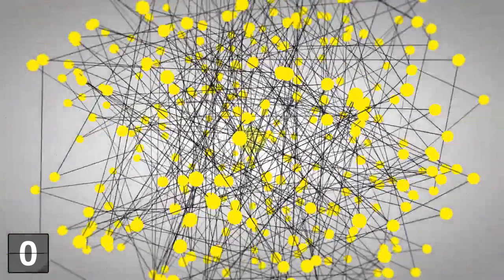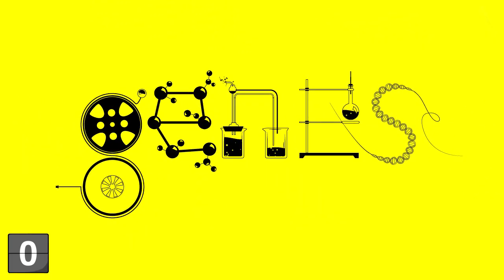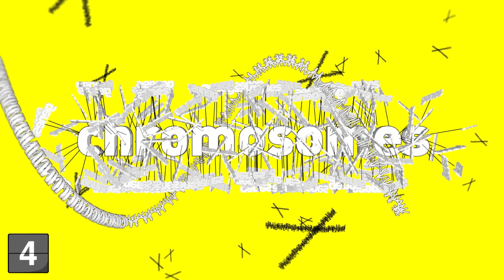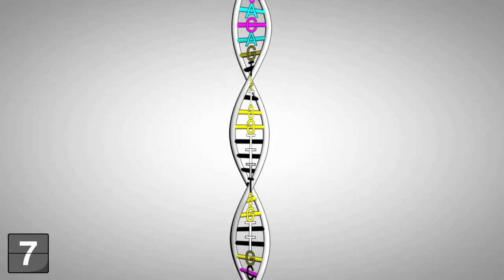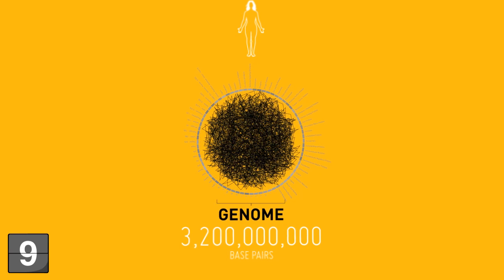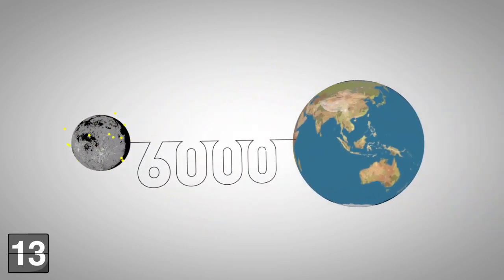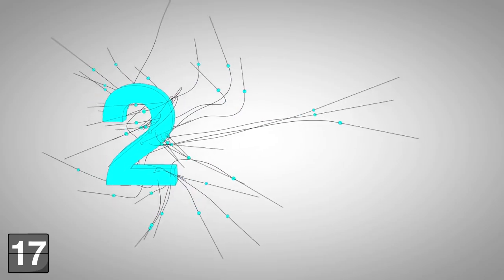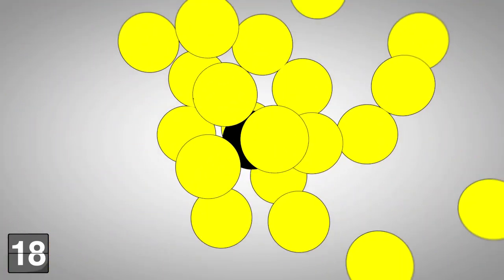18 Things You Should Know About Genetics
Gene Screen BC 2011 Participant.
18 Things You Should Know About Genetics is an animated film that presents fundamental background information about genetics, as well as offering some quirky but interesting facts about DNA, genes and genetics. It was created to be an upbeat, fun educational short film to initiate and draw interest to this sometimes daunting and seemingly complex subject matter.